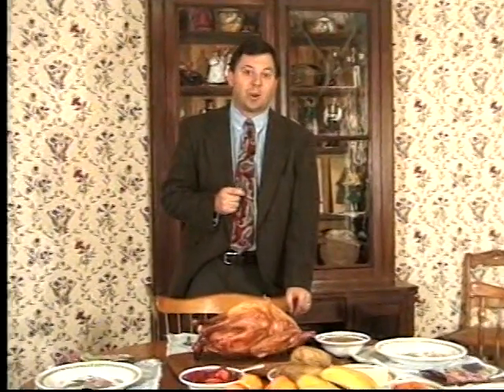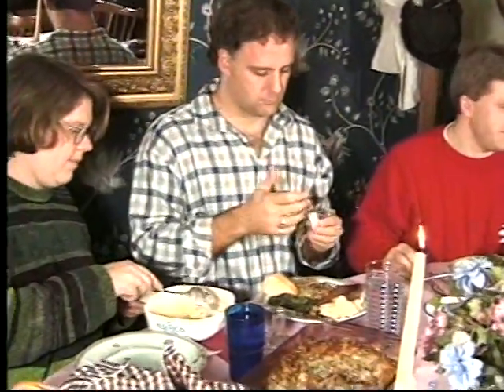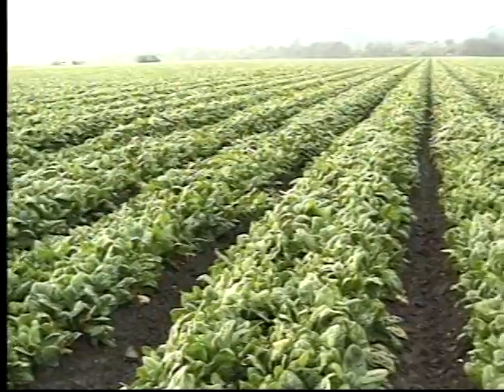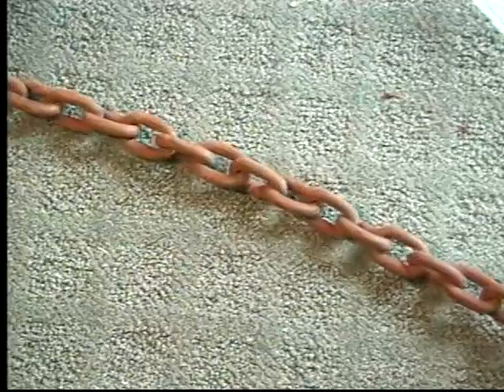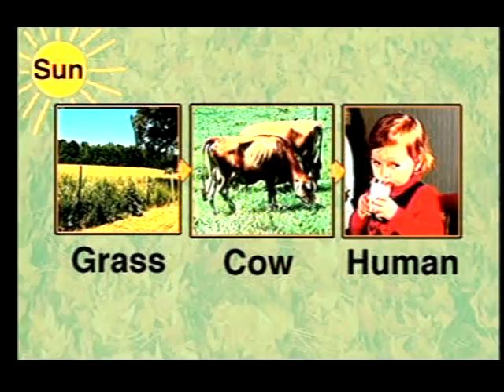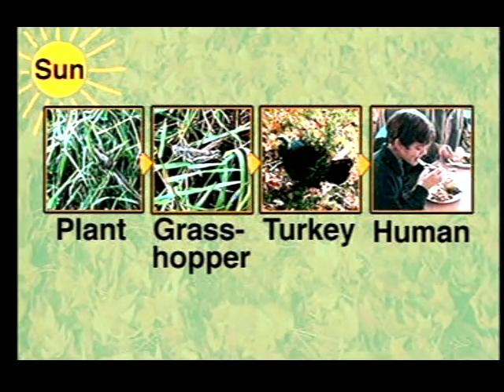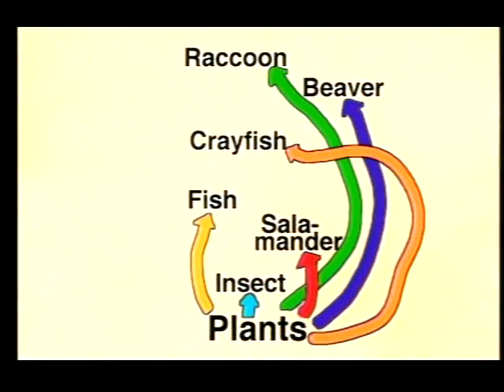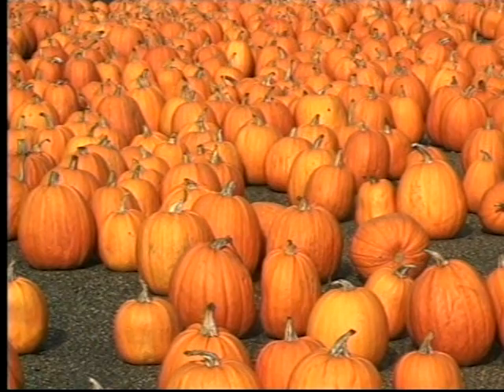You in the Food Web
Educational video for secondary school students